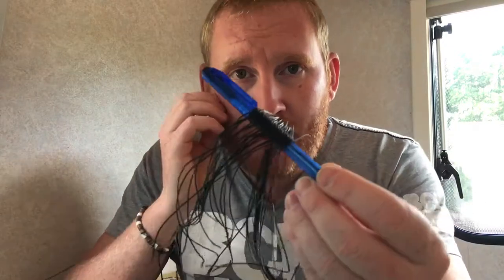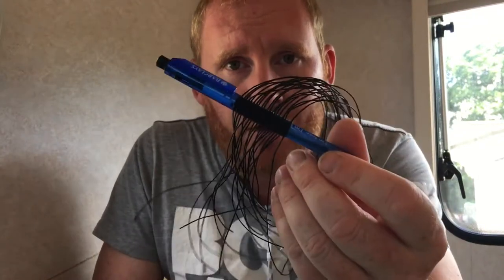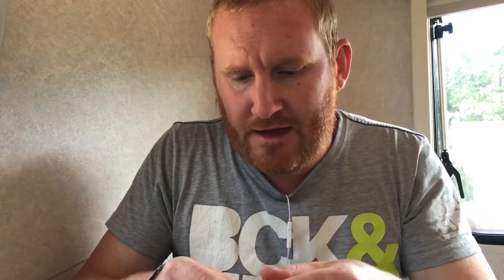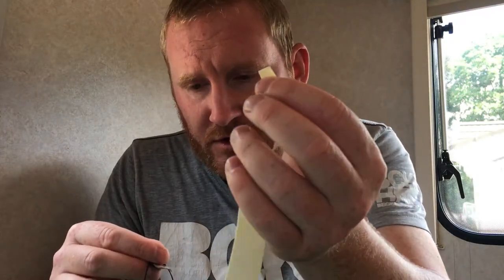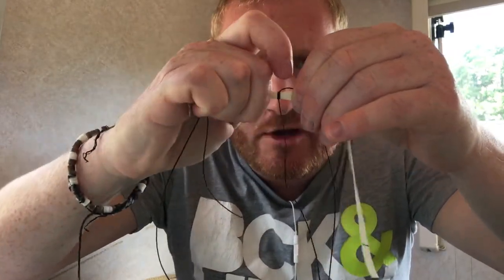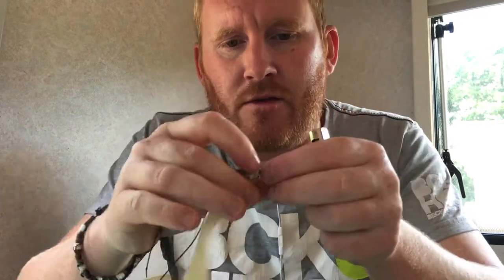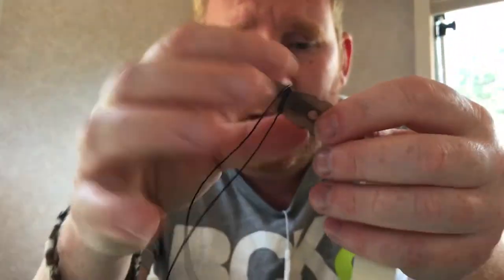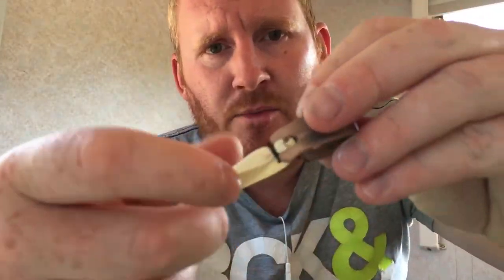How I tie a flat band to the pouch for an ott Catapult slingshot bandset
This is how I now tie my bands to the pouch with no need for a band jig this is for OTT